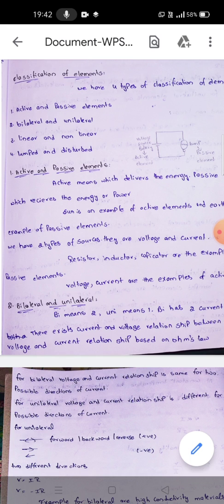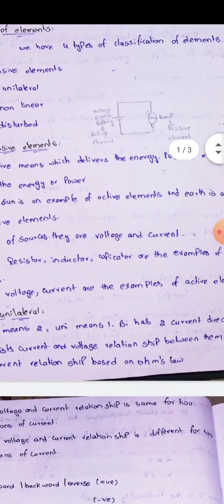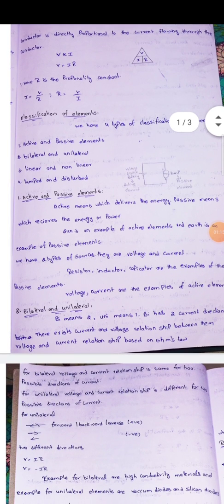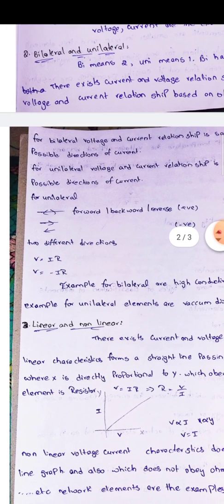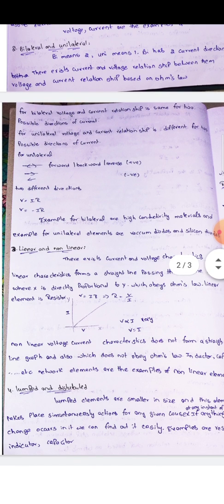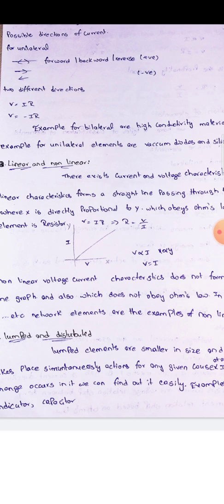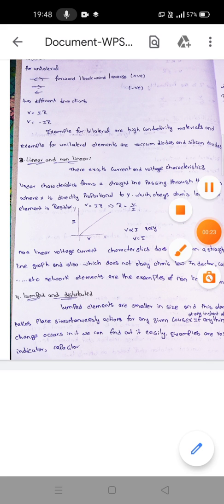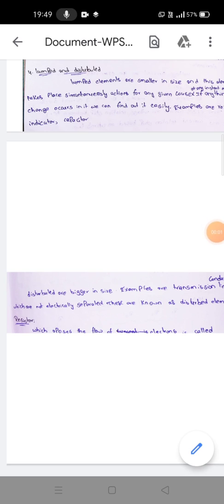20BQ1A04D6-classification of elements